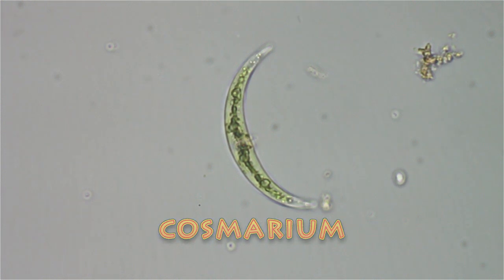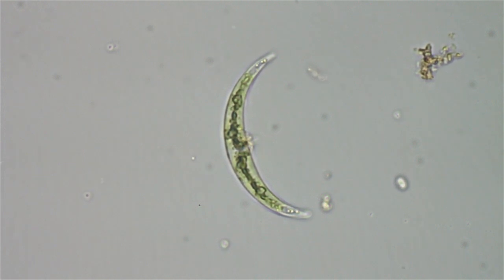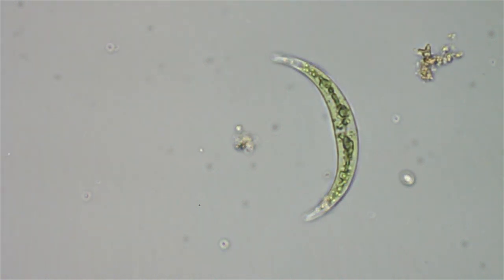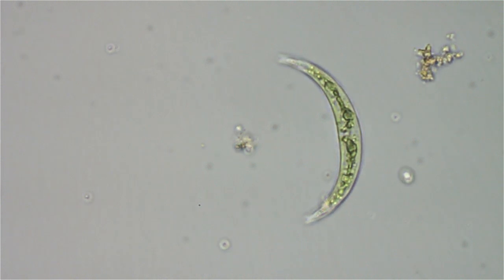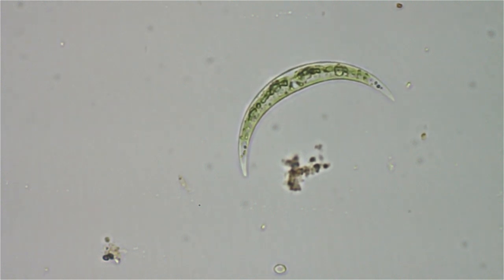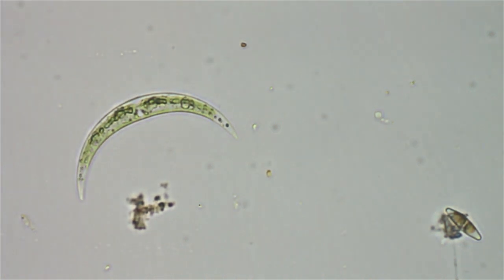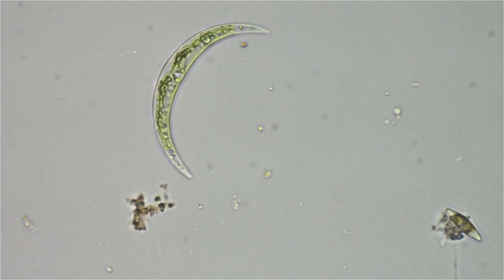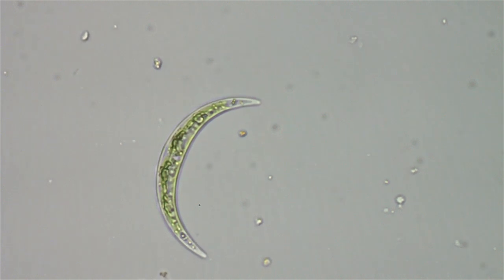Closterium - A Desmid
Closterium is a crescent-shaped or elongate desmid. Some species are straight and needle-like, but most are broader with curved ends, rather like a smile. The ends of the cell are usually tapered and may be pointed or rounded. The desmid is formed of two hemicells that are also mirror images of each other but there is only a single central nucleus.

Each semicell has one or two axial, ridged chloroplasts with at least one pyrenoid. Terminal vacuoles at the cell tips contain crystals of barium or calcium sulfate that vibrate with Brownian motion. Closterium cell walls have pores to secrete mucilage, even though the cells are only slightly constricted in the middle compared to other placoderms. The cell wall may be smooth or lined by thin longitudinal striae or large pores that are visible with high-resolution microscopy.

The wall is sometimes yellow or brown in color. Some species have extra sections in the cell wall called girdle bands. Polymers in the cell wall may help protect the cell from drying out and allow them to survive for months in environments such as the dried mud at the edges of lakes. Like some desmids, Closterium can move in a somersaulting motion by secreting mucilage from the ends of the cell.